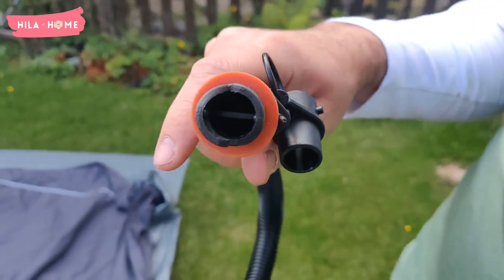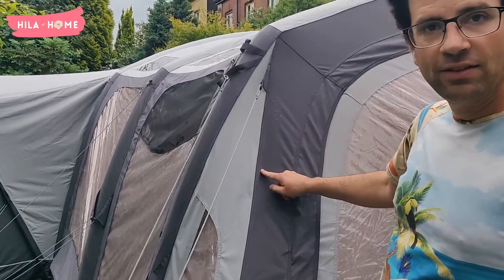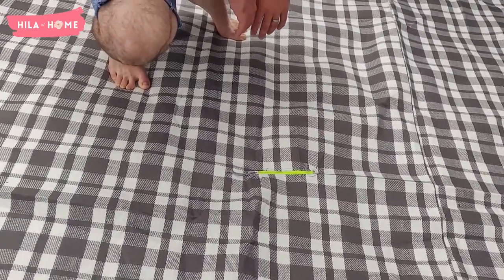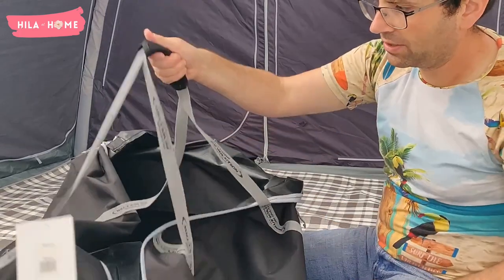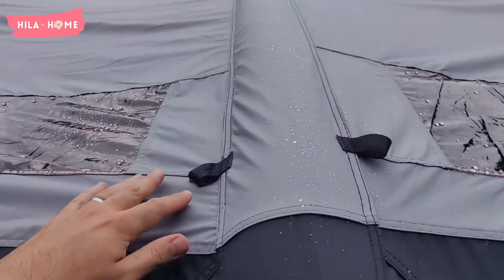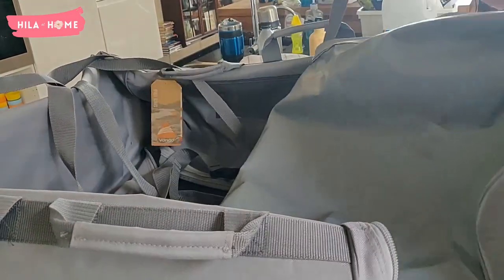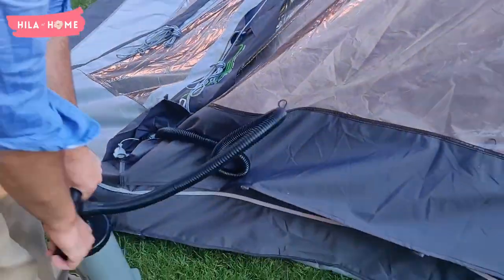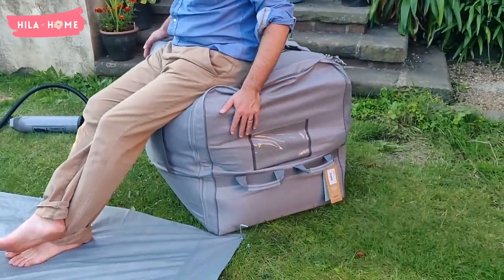Outdoor Revolution Kalahari PC 7 0 Tent Vlog | Large Family Camping